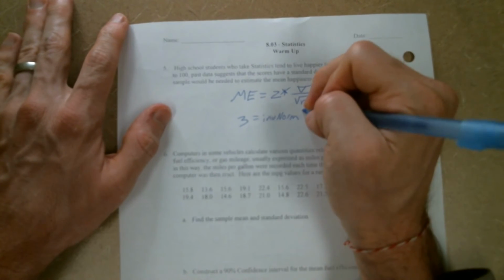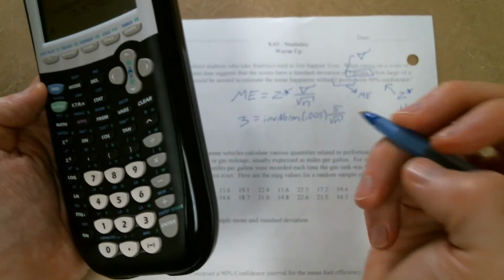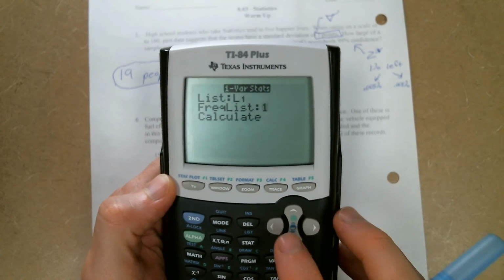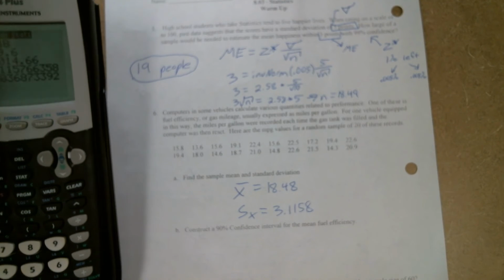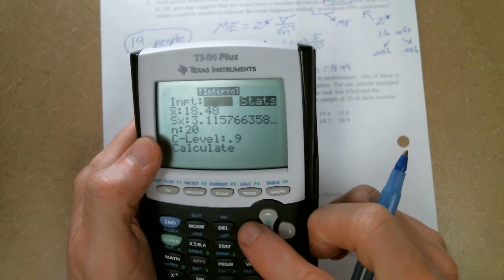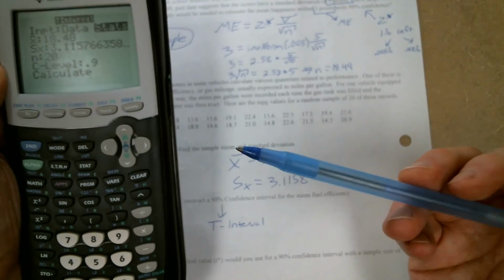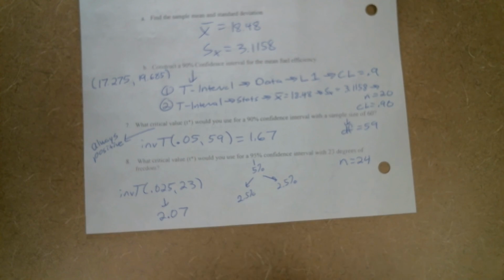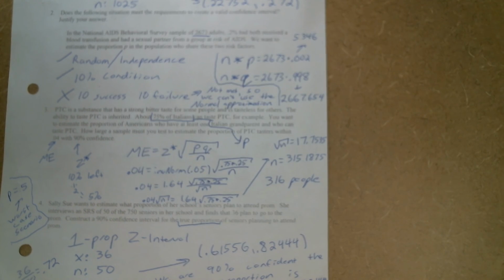Stats 8.03 - Warm Up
Confidence Interval Practice